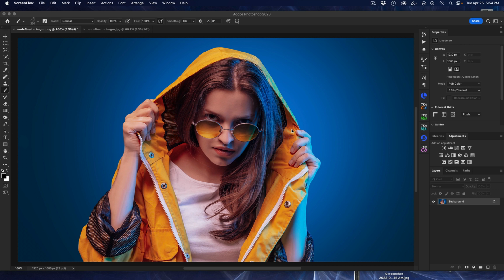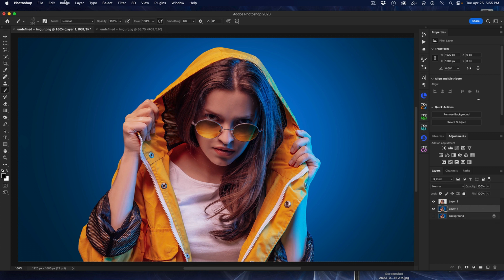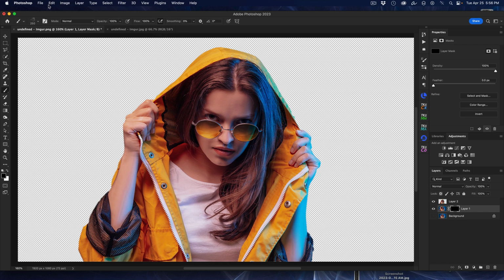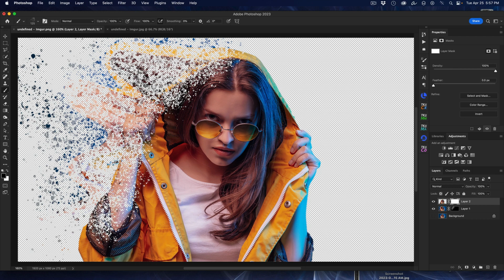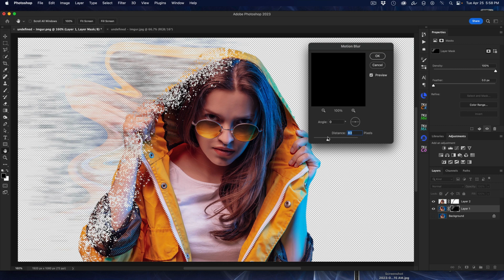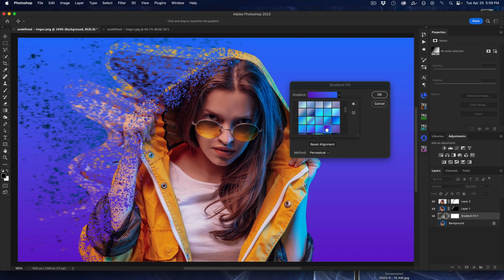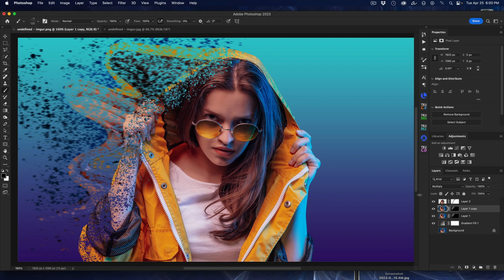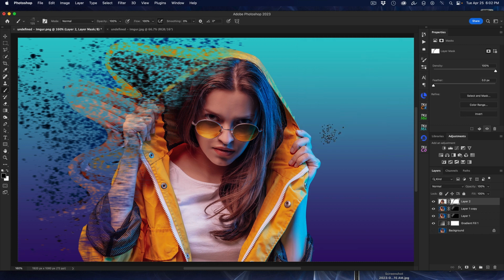Creative Edit - Dissolve / Degrade / Dispersion Effect in Photoshop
Today we have fun doing a creative edit.